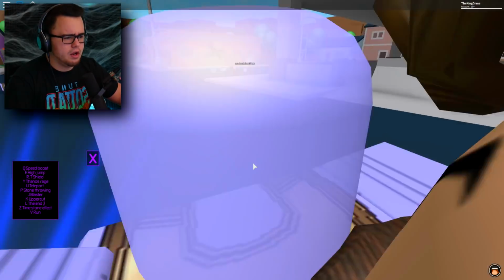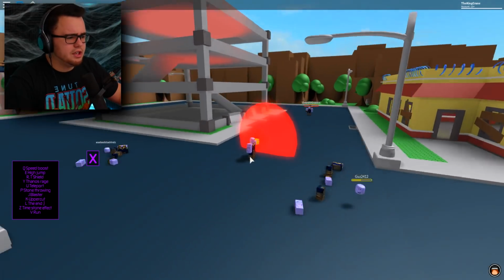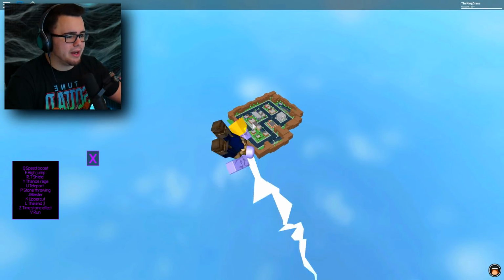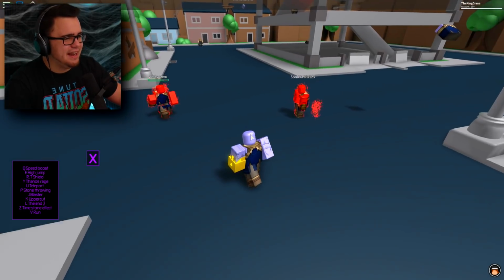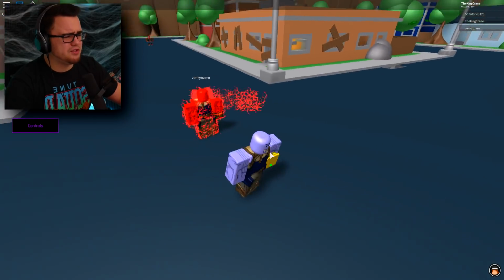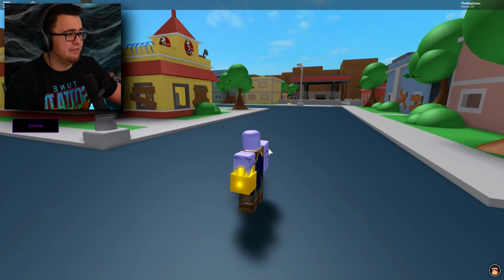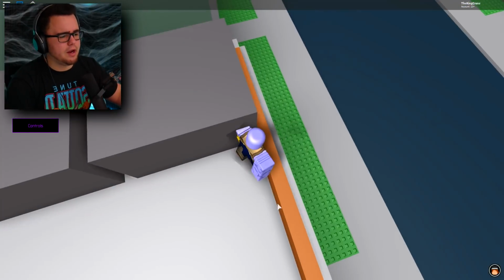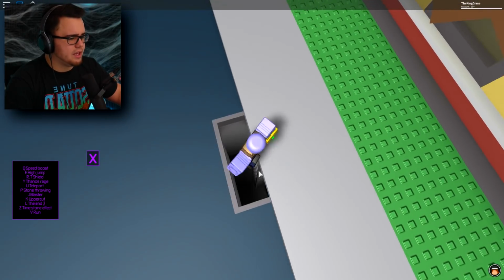TRANSFORMING INTO THANOS AGAIN IN ROBLOX | Roblox - Thanos Simulator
Roblox - Thanos Simulator gives us a lot more options for Thanos than we've ever had! All of the correct stones and powers!